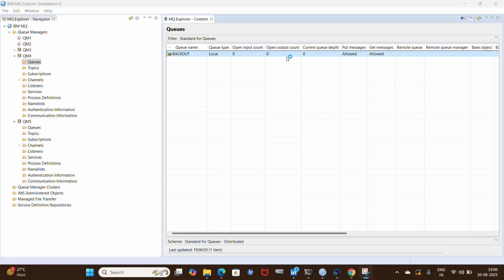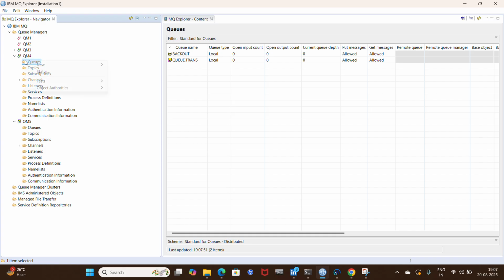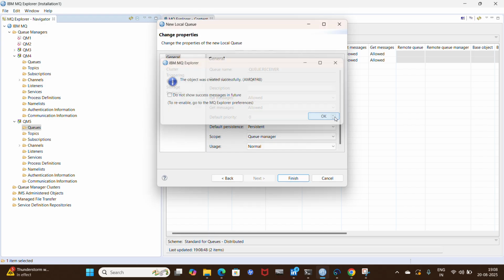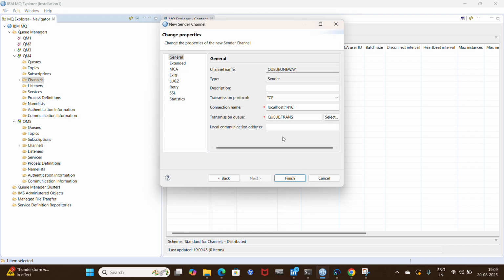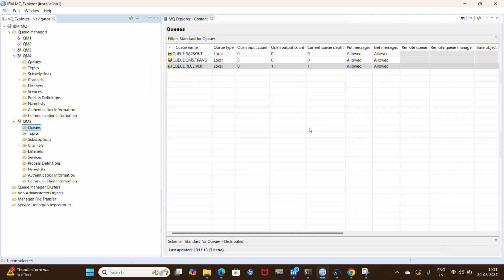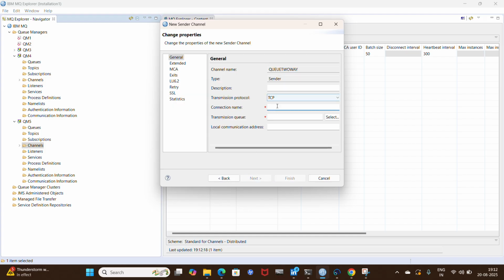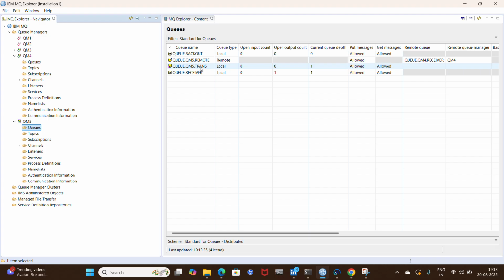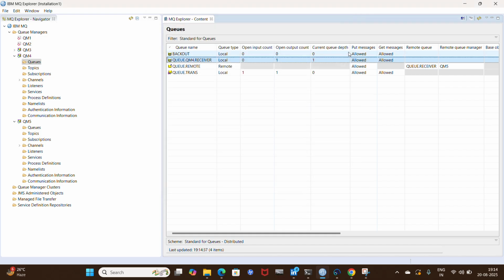MQ ONEWAY and TWO WAY Communication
good afternoon guys in this tutorial I have shown how to configure one way and two way communication in MQ Explorer thank you